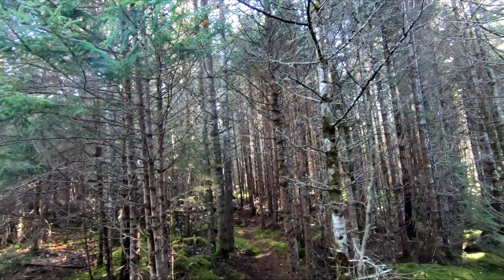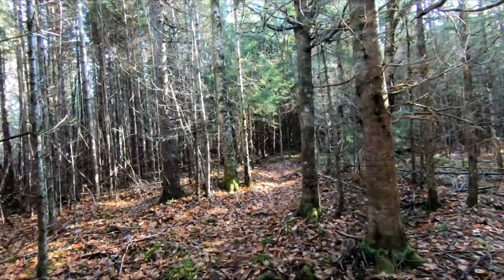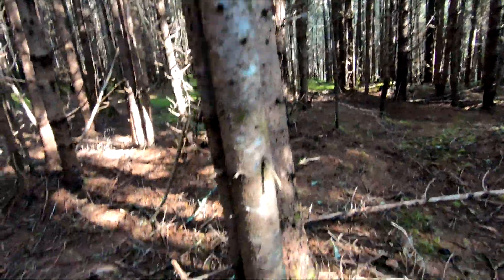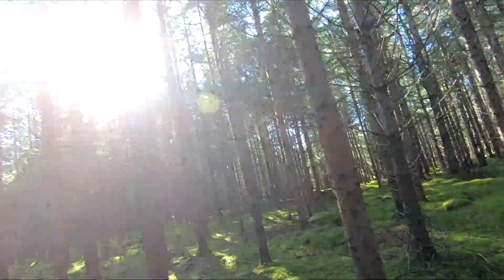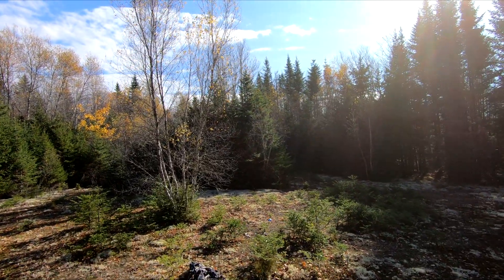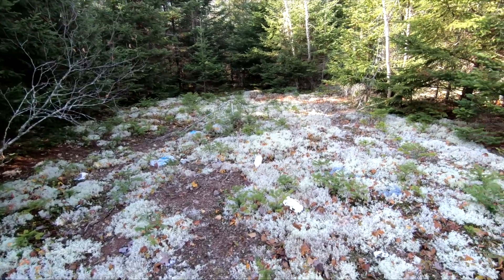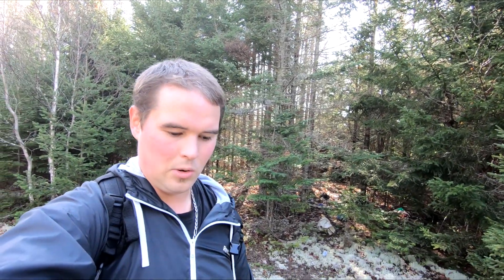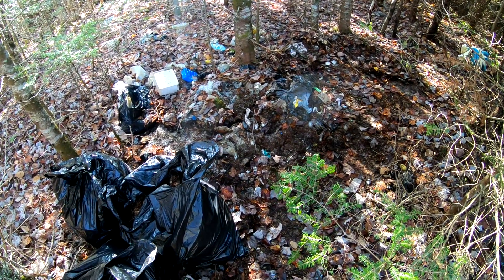Hike & Clean - Mobettah Trail (The Railyard in Victoria Park)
I couldn't resist cleaning up the mess at the end of Mobettah! Hopefully the entrance these destructive four wheelers use to gain access to the park is gated soon!

Mobettah Trail is located in The Railyard, in Victoria Park, Truro, Nova Scotia, Canada.